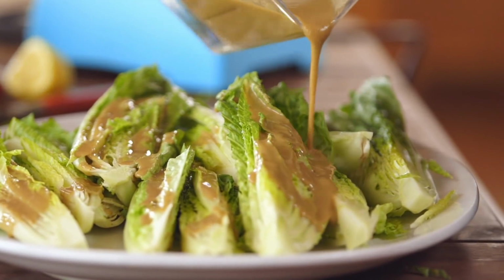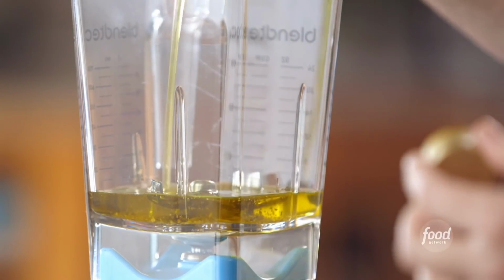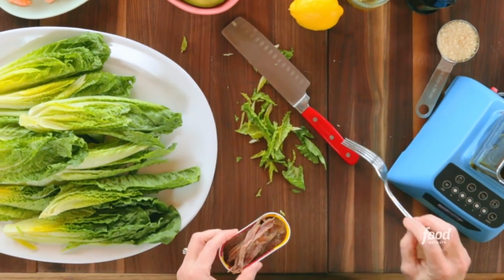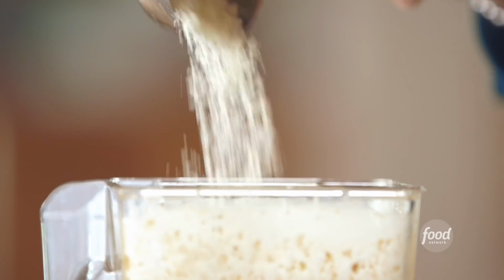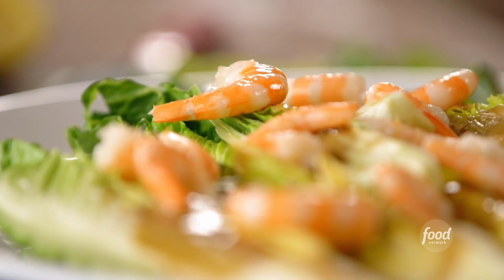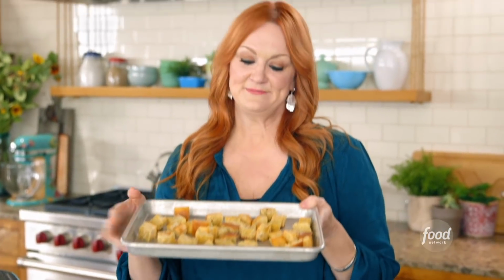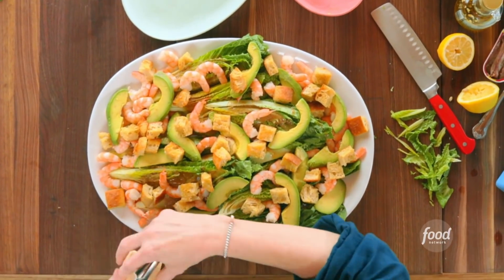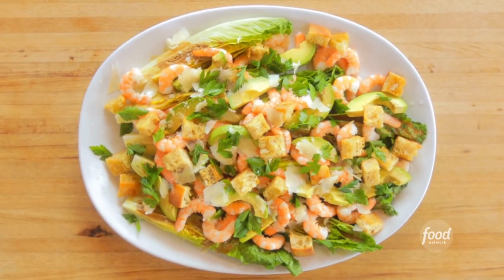The Pioneer Woman Makes a Shrimp Caesar Salad | Food Network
Ree elevates her caesar salad with shrimp and sliced avocado!

Caesar Salad with Shrimp
RECIPE COURTESY OF REE DRUMMOND
Level: Easy
Total: 45 min
Active: 35 min
Yield: 6 to 8 servings

Ingredients

Garlicky Croutons:
1/2 loaf crusty French bread, cubed
1/4 cup store-bought garlic olive oil
1/2 teaspoon kosher salt
1/2 teaspoon freshly ground black pepper

Caesar Dressing:
1/2 cup store-bought garlic olive oil
4 oil-packed anchovy fillets
1 tablespoon Dijon mustard
1 tablespoon balsamic vinegar
1 teaspoon Worcestershire sauce
Juice of 1/2 lemon
1/2 teaspoon kosher salt
1/4 teaspoon freshly ground black pepper
1/4 cup grated Parmesan

Salad:
1 1/2 avocados
1/2 lemon, plus additional lemon juice for the avocado
3 romaine lettuce hearts, trimmed and quartered lengthwise
1 1/2 pounds 16-20 count cooked shrimp, shells and tails removed
1/2 cup Parmesan shavings
1/4 cup fresh flat leaf parsley leaves

Directions

For the garlicky croutons: Preheat the oven to 250 degrees F.
Spread out the bread cubes in a single layer on a baking sheet.
Drizzle with the garlic oil and sprinkle with salt and pepper. Bake, tossing the croutons once halfway through, until crisp, about 25 minutes. Set aside and cool completely.

For the Caesar dressing: Put the garlic oil in a blender. Add the anchovies, mustard, vinegar, Worcestershire sauce, lemon juice, salt and pepper. Blend until smooth. Add the Parmesan and give it a quick blitz. (You want to retain some of the texture of the cheese.)

For the salad: Peel and pit the avocados, then slice lengthwise into spears and sprinkle with some lemon juice to prevent browning. Set aside.

Arrange the romaine in a line on a platter with the inside of each quarter-head of lettuce facing upward. Drizzle the dressing over the lettuce, allowing it to seep into the layers of leaves. Arrange the shrimp on top, along with the croutons. Scatter the cheese shavings and parsley leaves over the top. Squeeze the lemon half over the whole platter and serve.